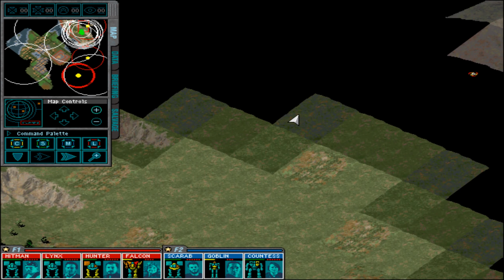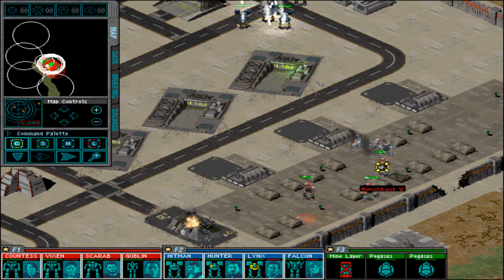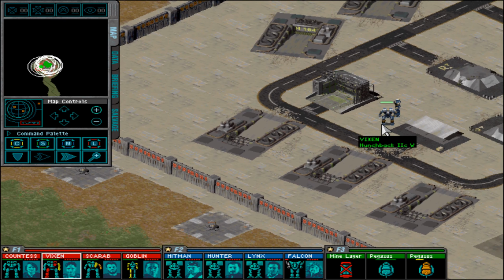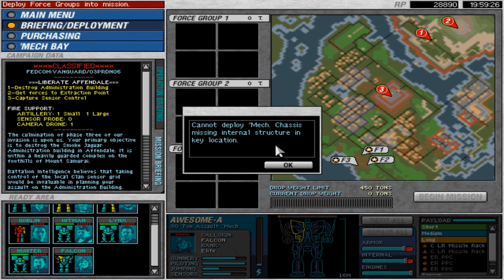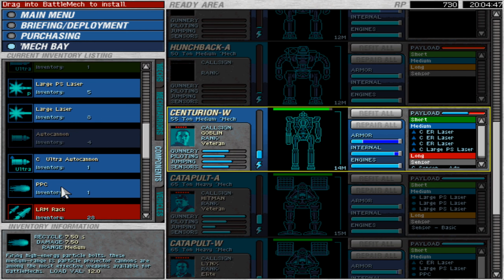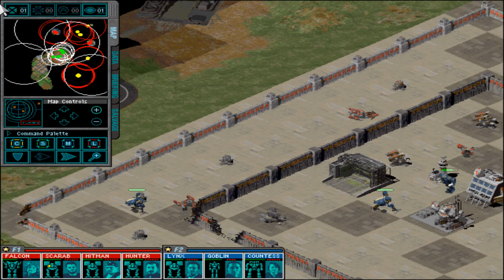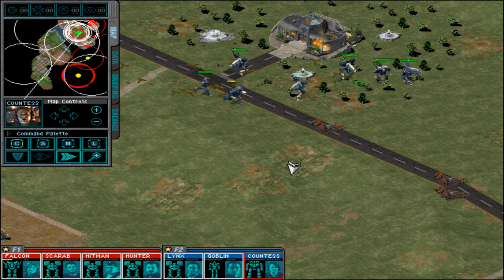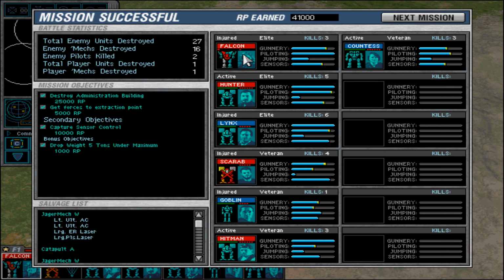MechCommanderGold - RetroLonglay | Mission 17+18 | Hard | The star of the show arrived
Mission 17 and 18 are both a bit on the rough site, both throw some heavy oposition at you. Making you regret any decision you did ;D But in Mission 18 finally we encounter the star of the show, so to speak.